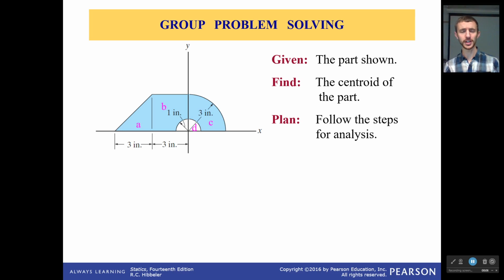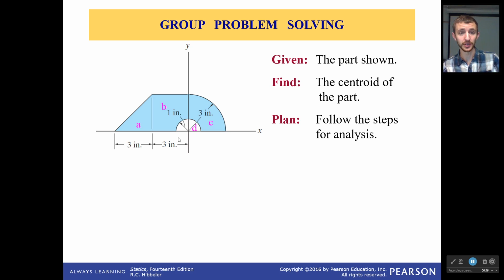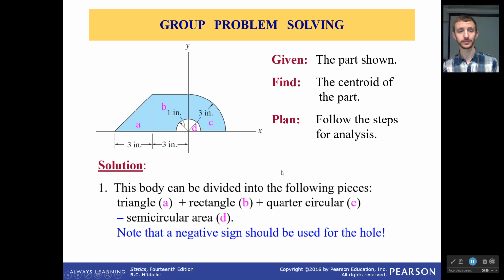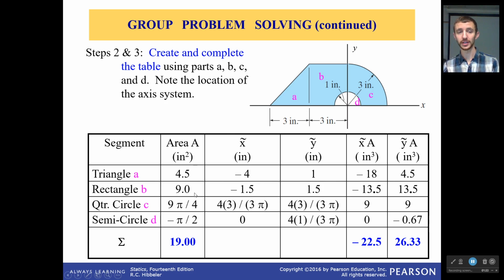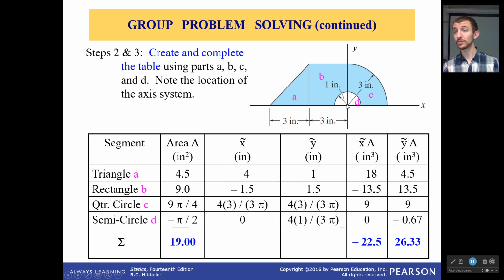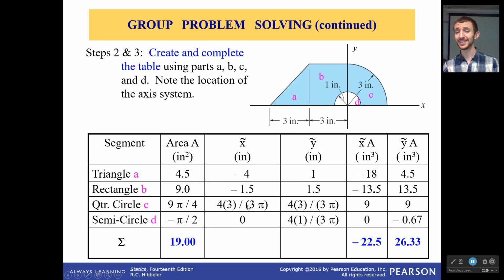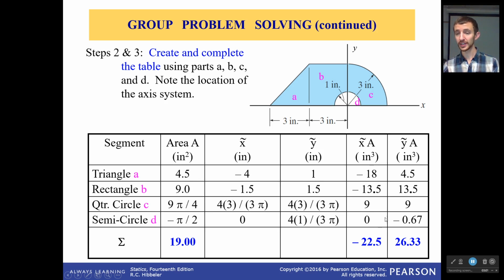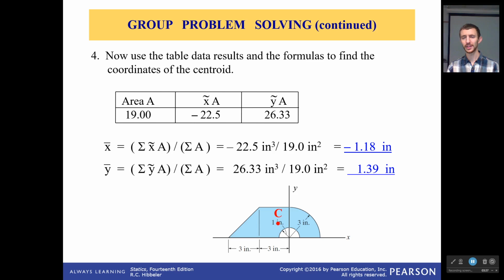Group Problem: Follow the Process!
I don't care what problem you come across with centroids or centers of gravity. Tables are magic. Follow the process, and be careful about negative areas and everything will go swimmingly.